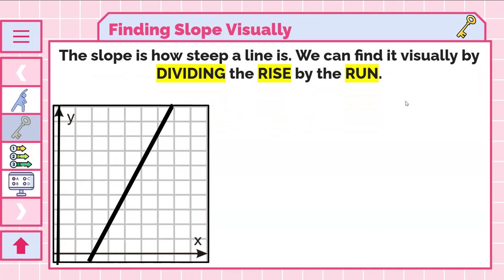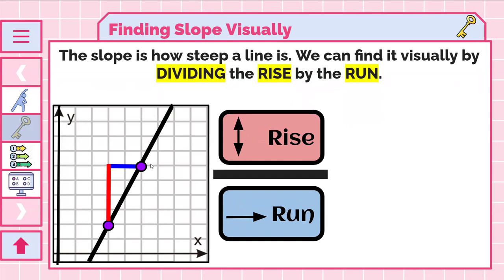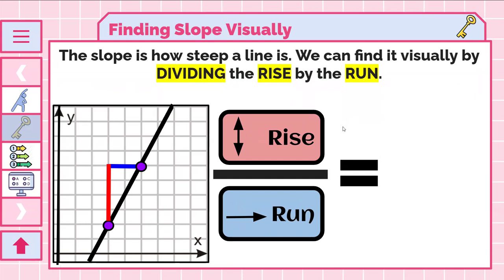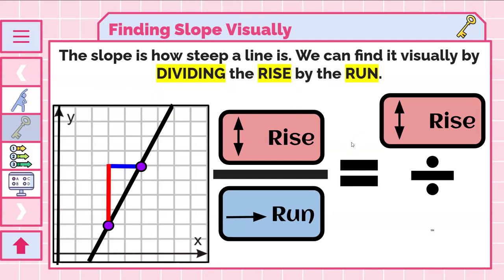Finding Slope Visually (Quick Vid)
Here is a quick video explaining how to find the slope of a line visually on a graph!